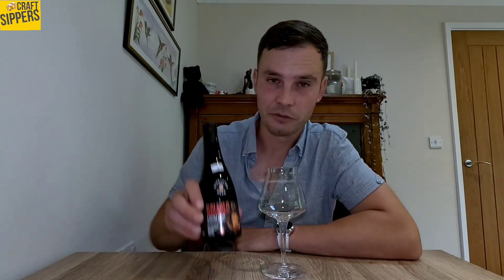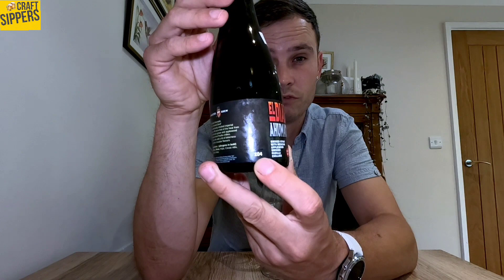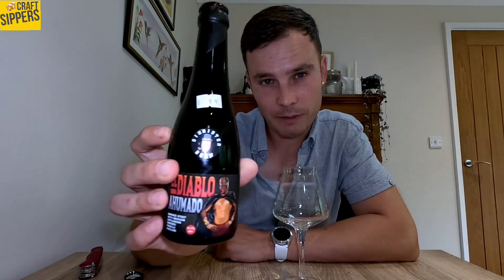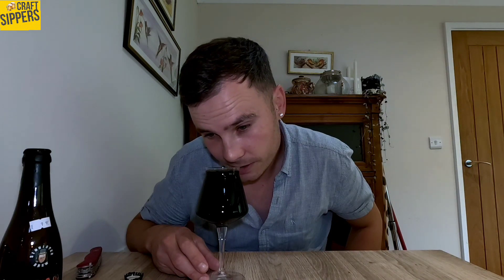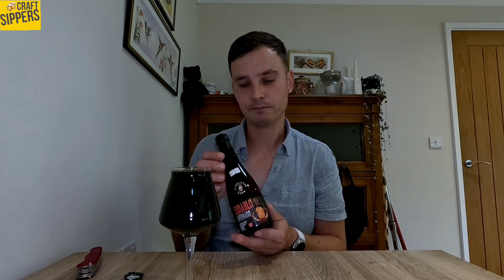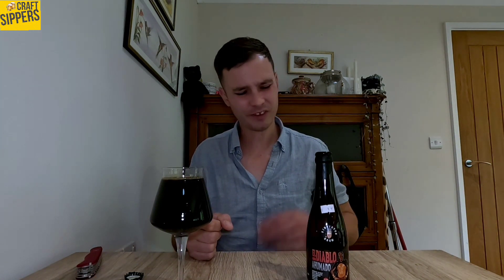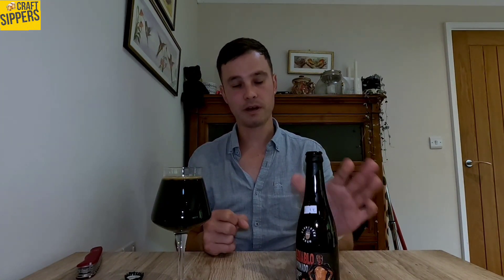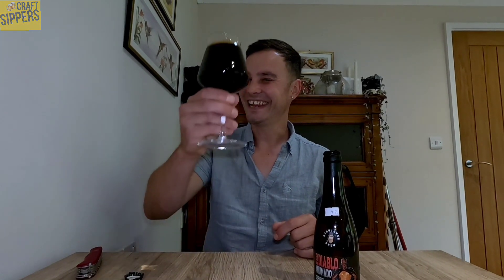El Diablo Ahumado - Sinnister Brew 11.7% 🍻 Beer Review 🍺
El Diablo Ahumado, the smoked devil 11.7%, chocolately, smoky chilli warmth truly delicious 😋 Sinnister Brew